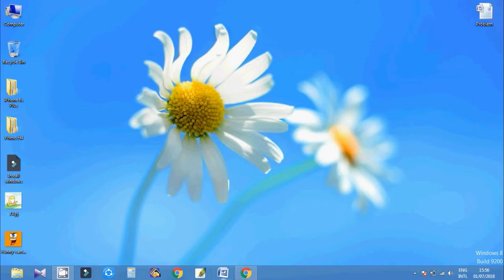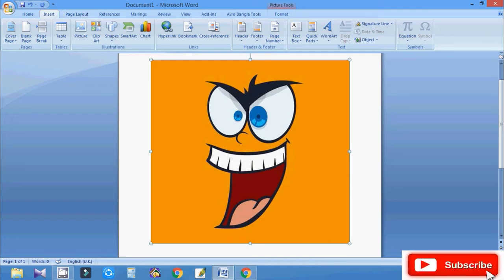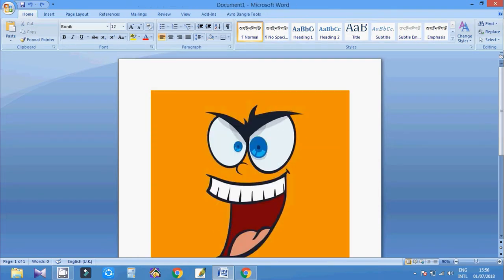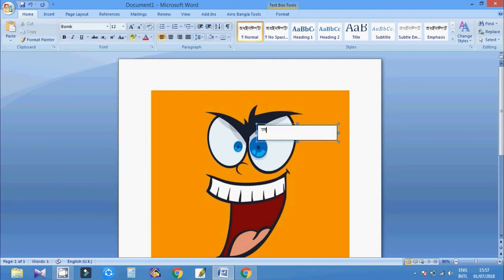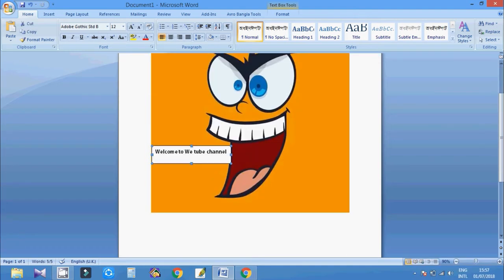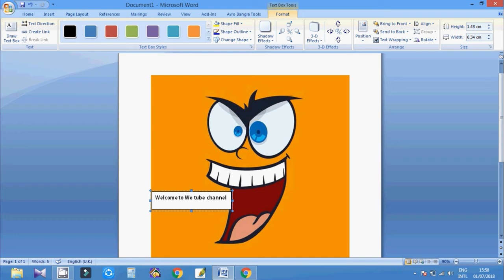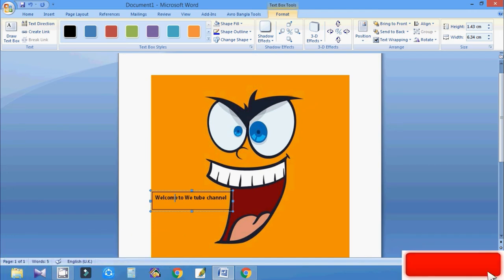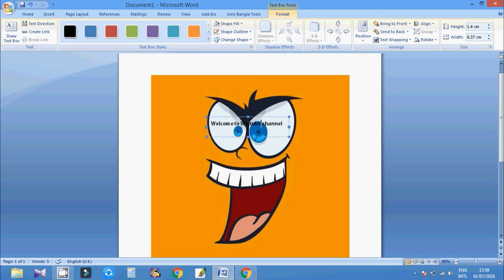How To Write On A Picture in Microsoft Word || How to Insert Text in an Image in Microsoft Word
how to write on a picture in microsoft word-tutorial - how to write on a picture in microsoft word-tutorial. how to write on a picture microsoft office word tutorial || word tips & tricks. this video tutorial will show you how to use microsoft word for beginners level 1.
how to write on a picture in microsoft word - how to write on a picture in microsoft word-tutorial.
how to write on picture in word 2007.
in this video  i show you how to write on a picture in microsoft word.
how to write on image in microsoft word.
this video is about how to write on image in microsoft word.
how to write on a picture in microsoft word-tutorials - how to write on a picture in microsoft word-tutorial.  how to write text on image in microsoft word document 2016 - in this video i will show you how to write text on image in microsoft word document| write text on image/picture in ms word.
how to write text with an image in your microsoft word file (2019).
writing on a picture in microsoft word - how to write on a picture in microsoft word-tutorial.
how to write on picture in word 2007. how to insert picture in microsoft word easy steps. how to write on a picture in microsoft word-tutorial 2021.